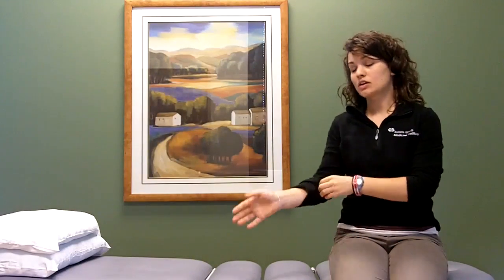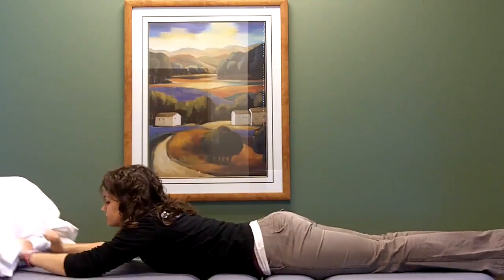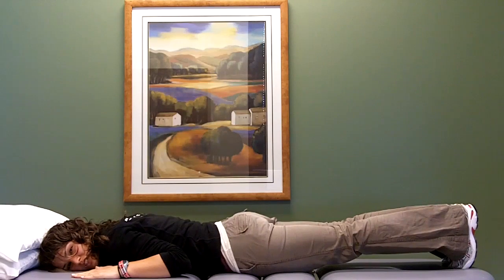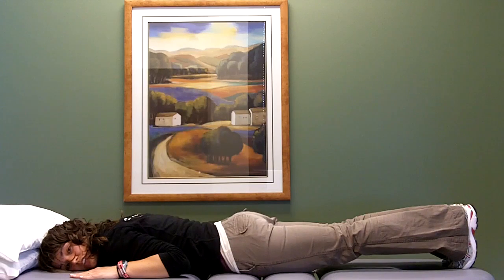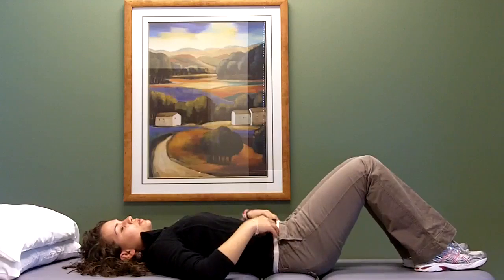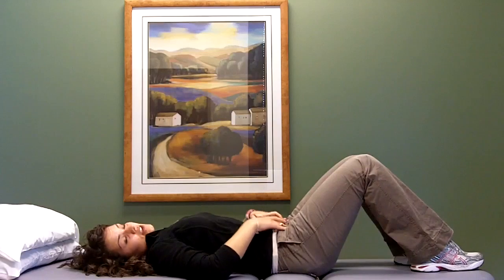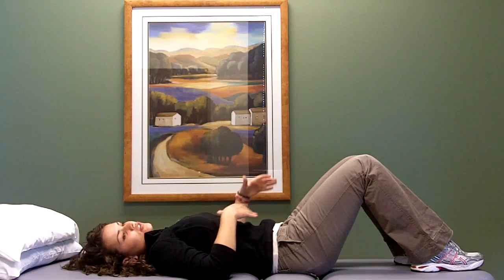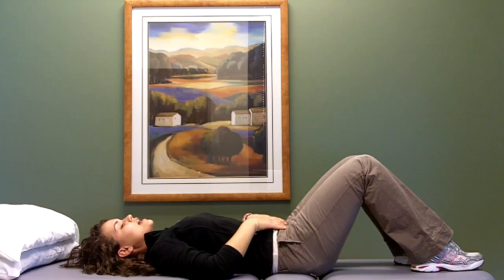Core Series-How to Activate your Transverse Abdominus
Molly, LAT, PES of the Aurora Sports Medicine Institute demonstrates how to activate your transverse abdominus (TA).  The TA is one of the muscles in your core.  This muscle in particular is commonly dysfunctional and improperly activated in many people.